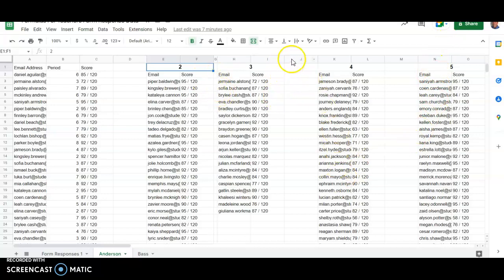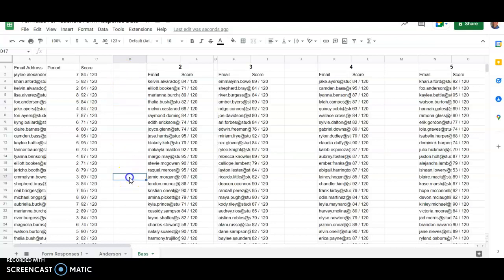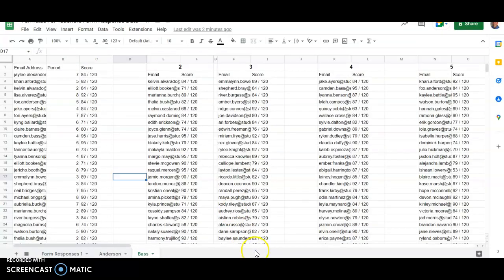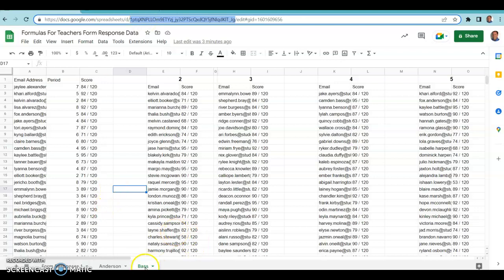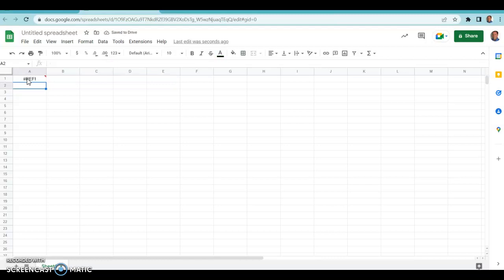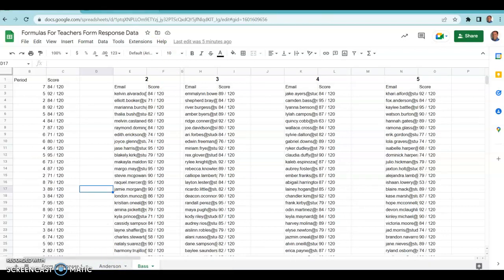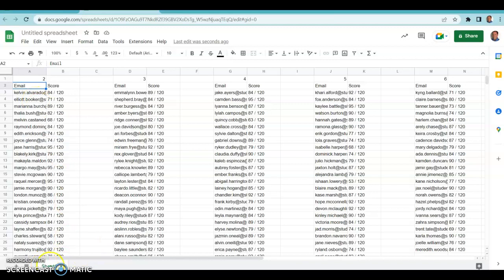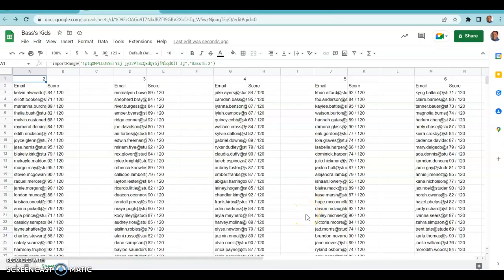Formulas for Teachers Sharing The Data